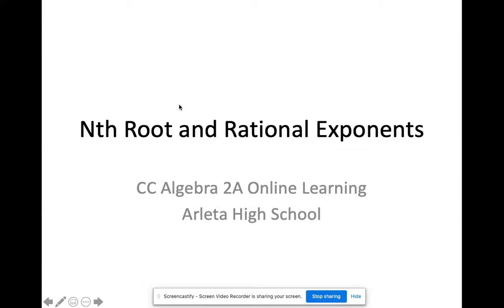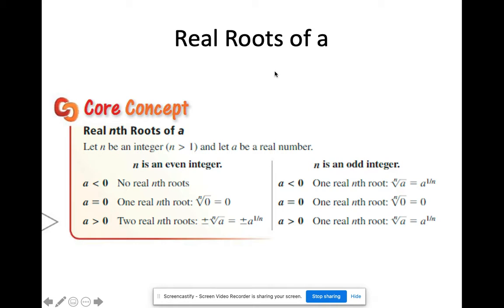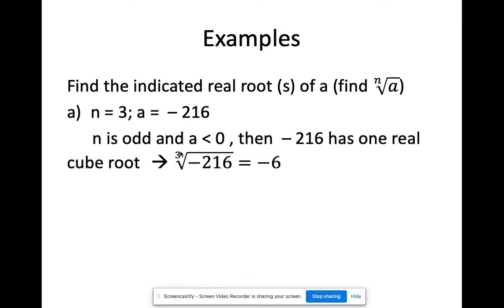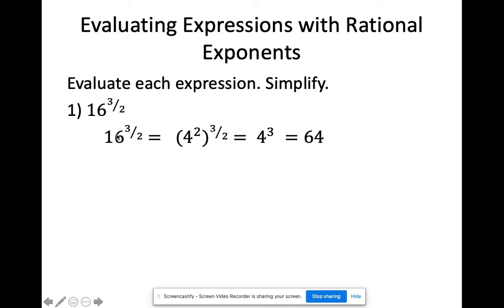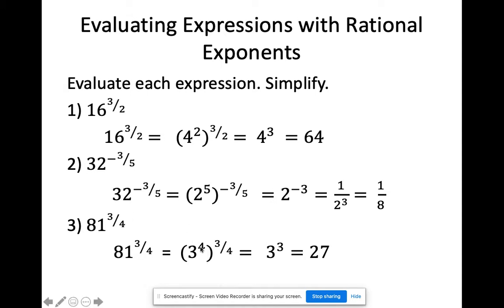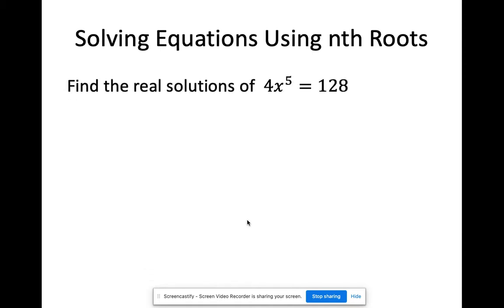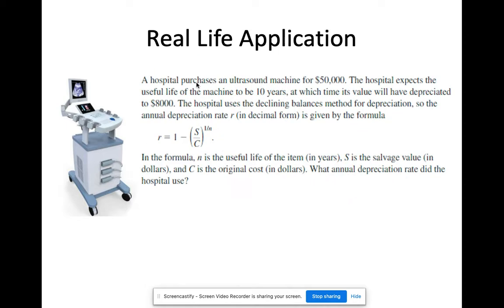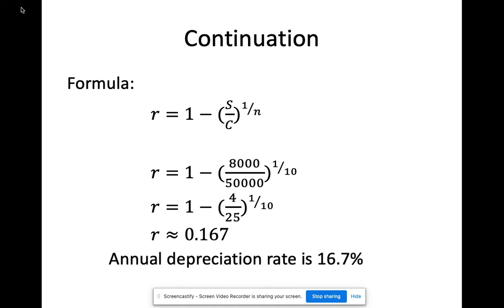nth root and Rational Exponents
Lesson on Rational Exponents Algebra 2A Arleta HS